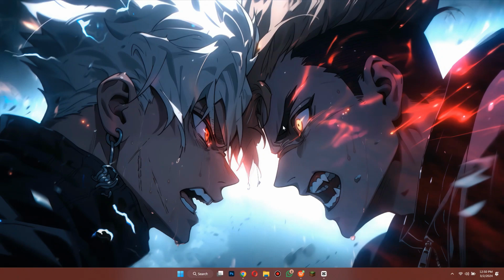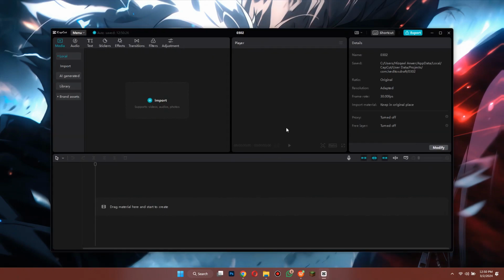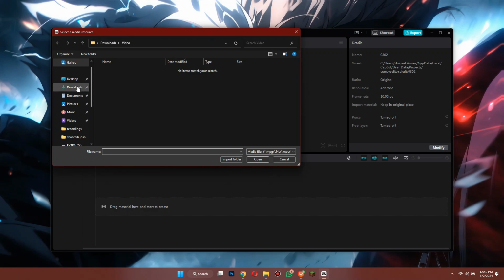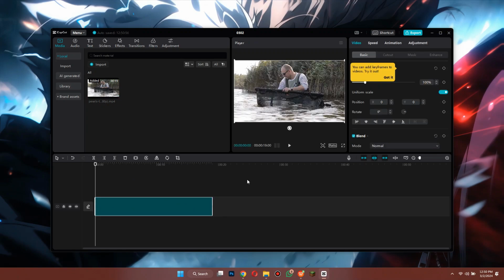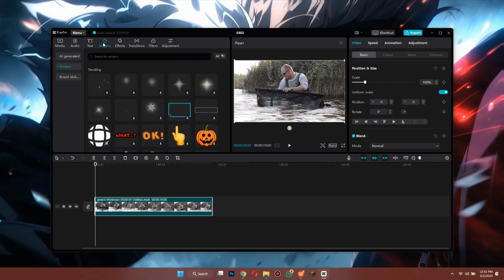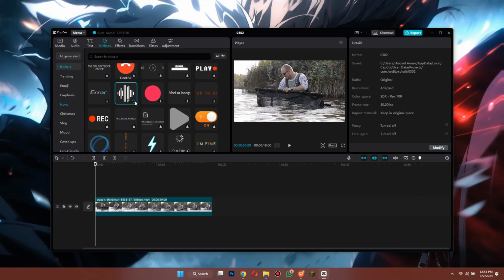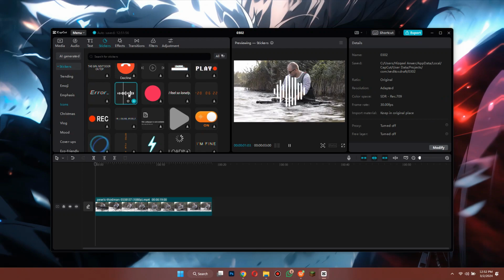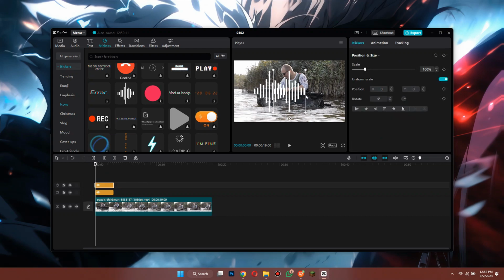How to Add Audio Spectrum In Capcut Laptop | Full guide (2024)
How to Add Audio Spectrum In Capcut Laptop

In this video I'll show you how to Add Audio Spectrum In Capcut Laptop. The method is very simple and clearly described in the video. Follow all of the steps & Add Audio Spectrum In Capcut Laptop